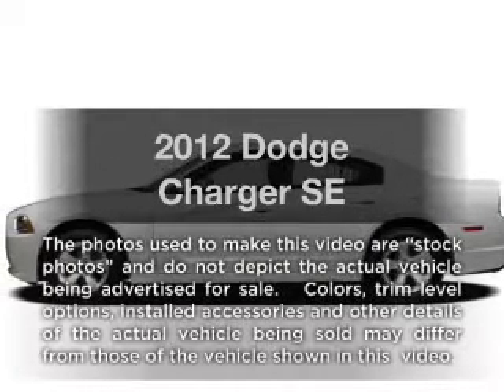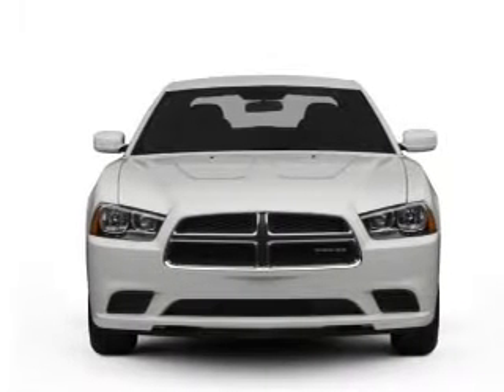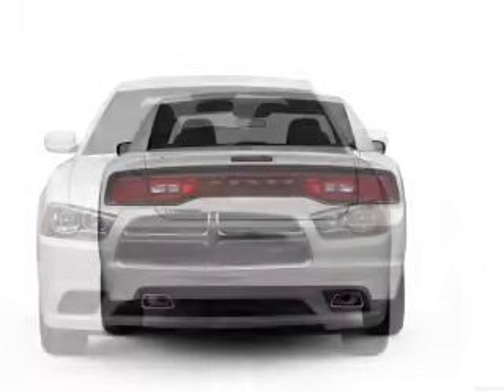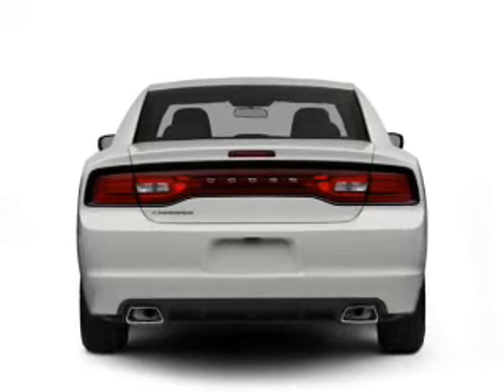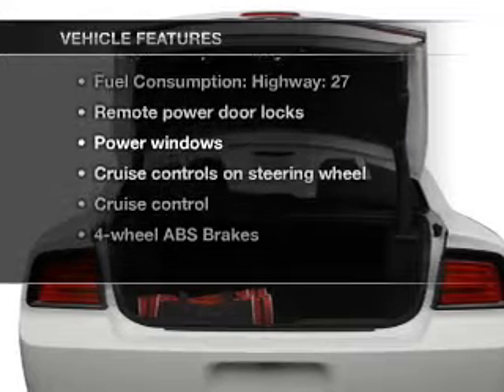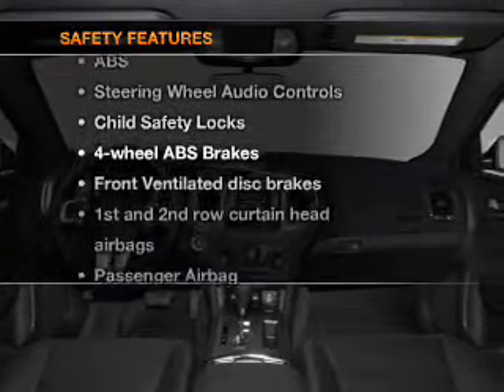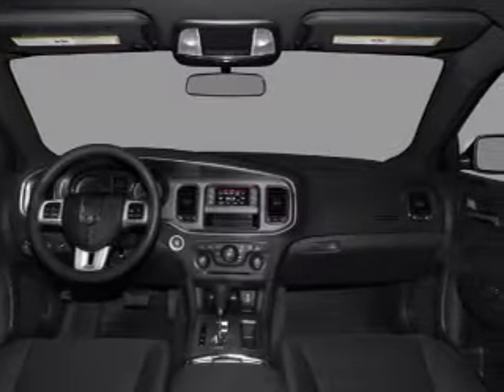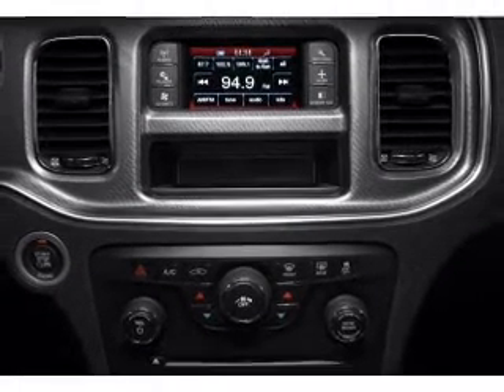2012 Dodge Charger - Gainesville GA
Year: 2012
Make: Dodge
Model: Charger
Trim: SE
Engine: 3.6 liter 6 cylinder 24 valve
Transmission: Automatic
Color: Pitch Black
Mileage: 0
Address:
3115 Frontage Rd